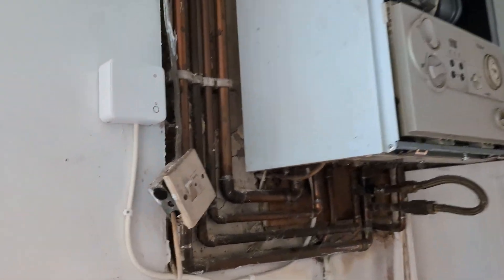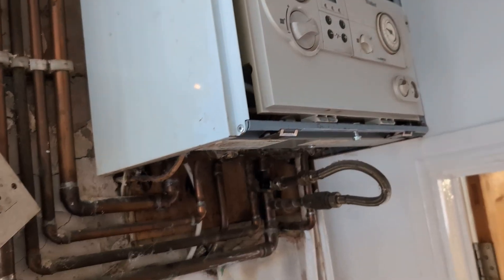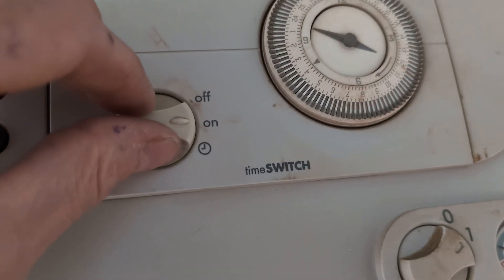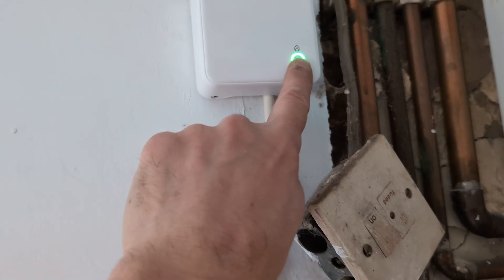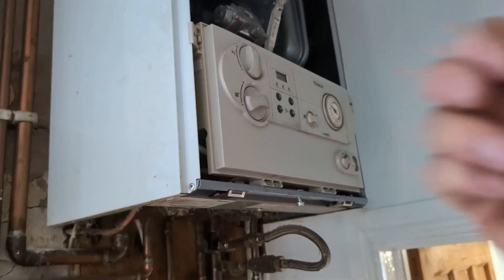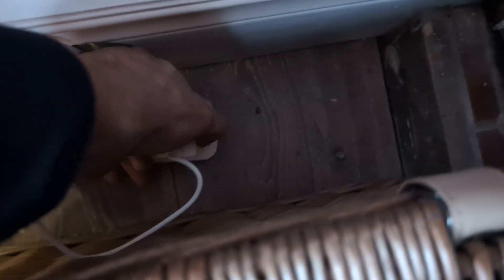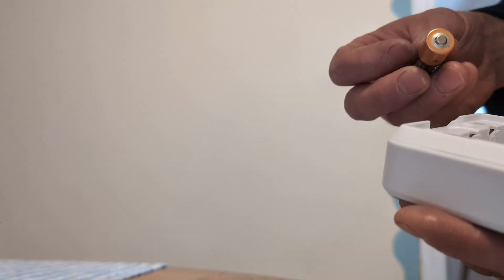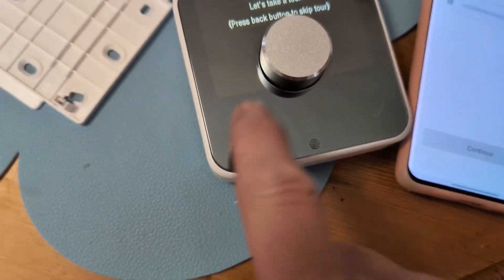Hive Thermostat Pairing. How to pair your receiver, thermostat and hub??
A short video showing you the process of setting up your Hive thermostat.